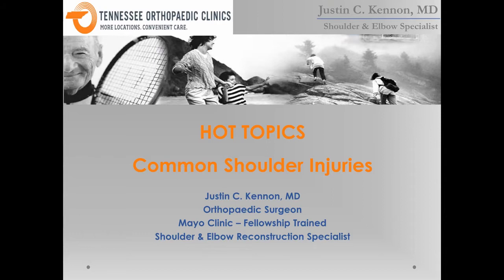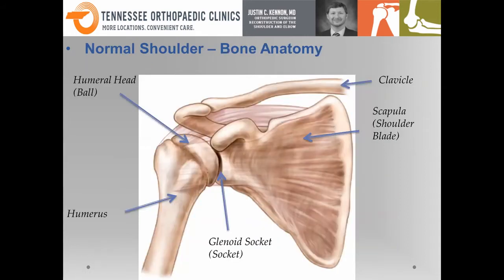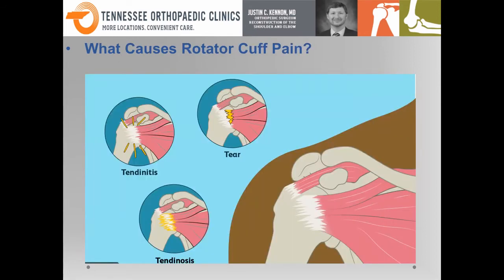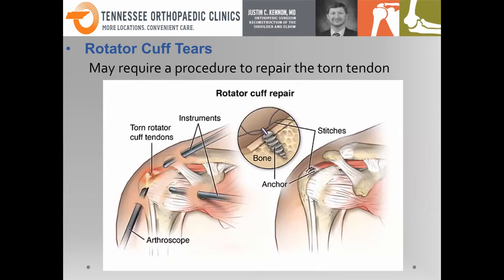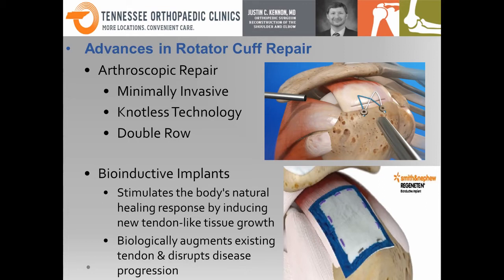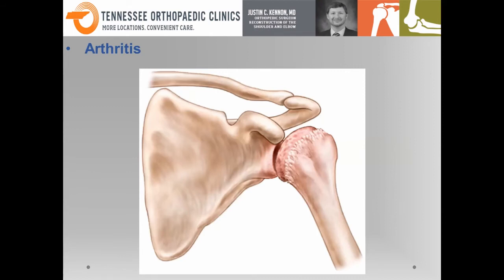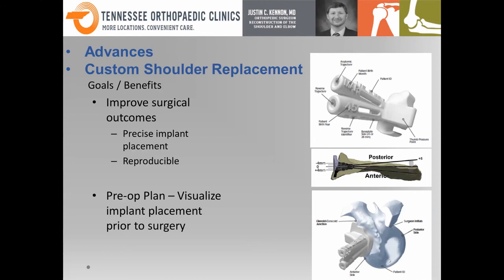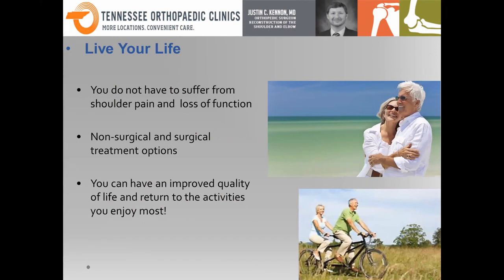Justin C. Kennon talks about Common Shoulder Injuries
There are many reasons why you may suffer from shoulder pain. That's why it's important to get the right diagnosis from an orthopedic specialist fellowship-trained to treat shoulders.